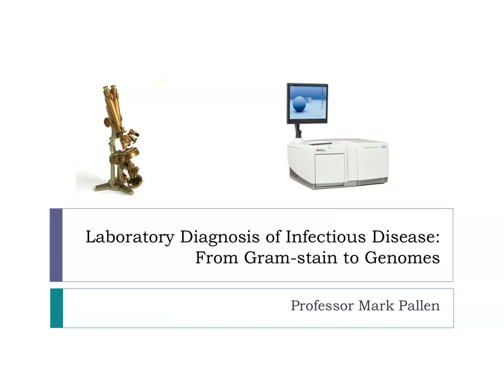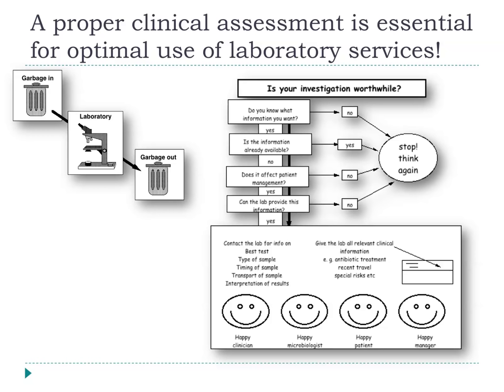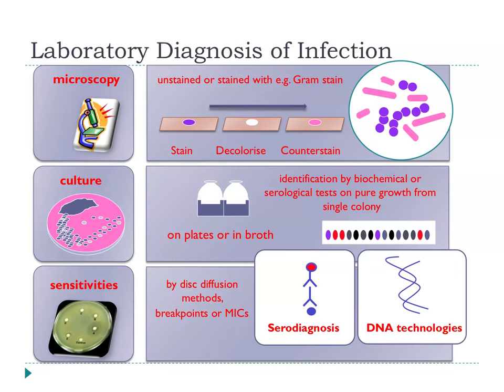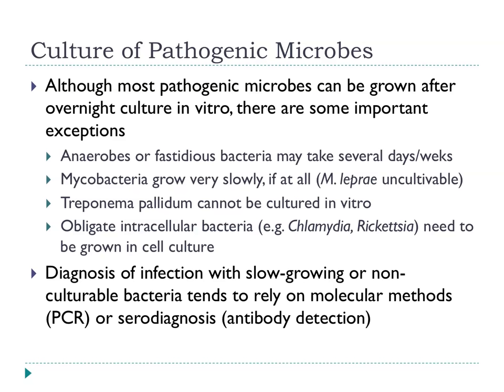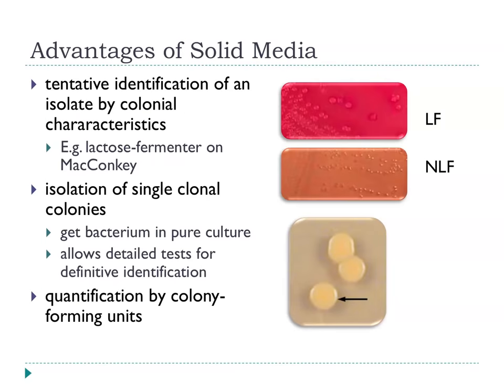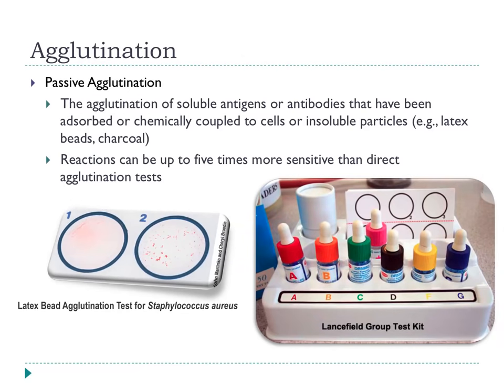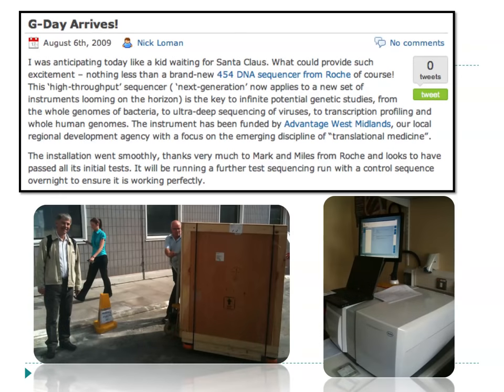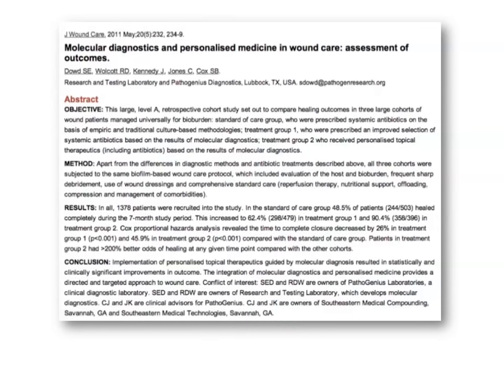Bio303 Laboratory Diagnosis of Infection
In this lecture, I provide an overview of how infections are diagnosed in the clinical microbiology lab, focusing not just on technologies, old and new, but on practical issues and workflows crucial to optimal use of the lab.